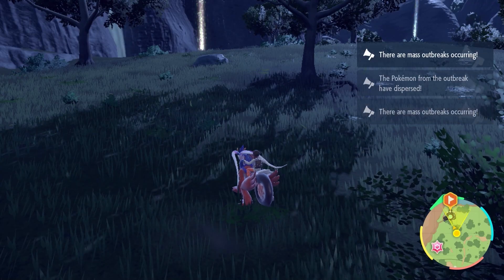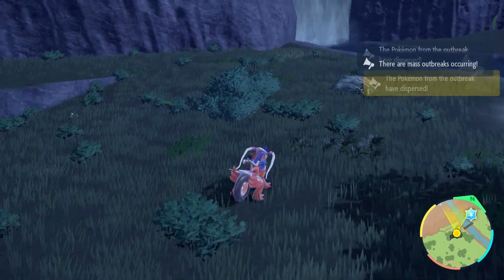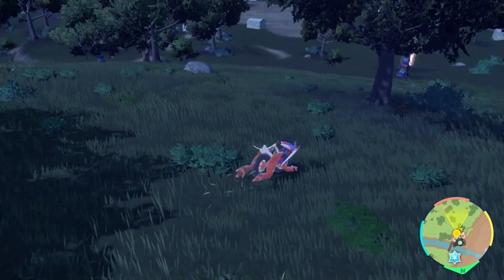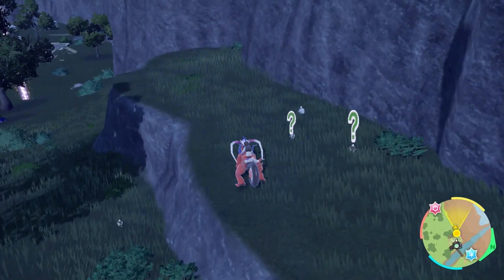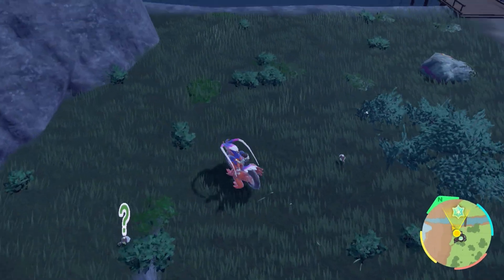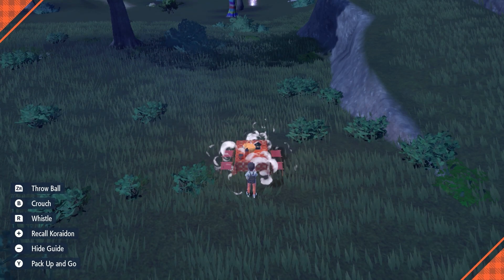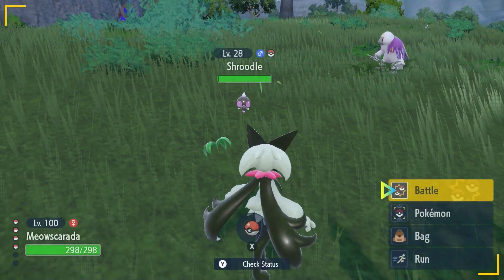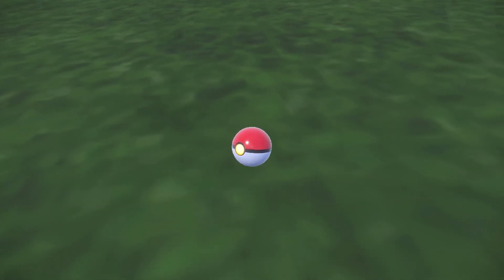MASS OUTBREAK SHINY SHROODLE! - Pokémon Scarlet/Violet - ✨Shiny Pokémon Encounters!✨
Welcome to SaVeUsJ's Youtube Channel! Here in this channel, you will mainly see Pokemon content and various games. Also, videos for several other games including news & updates that I and maybe YOU could be interested in!